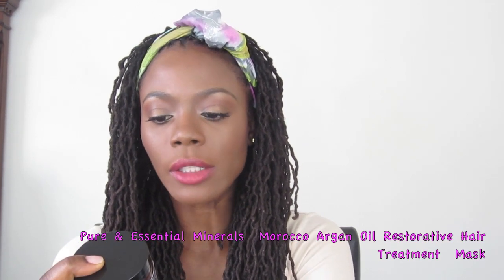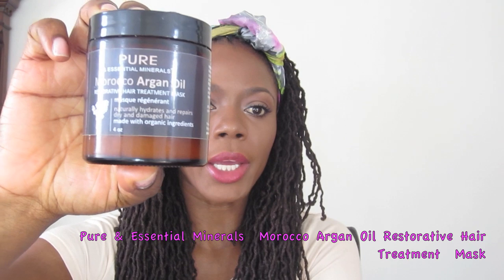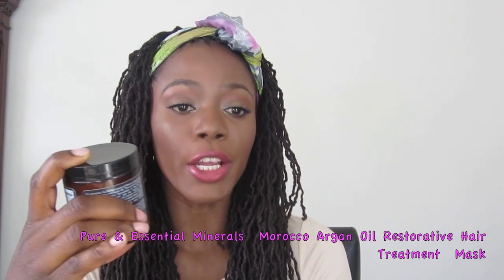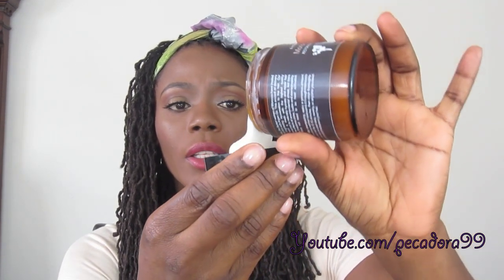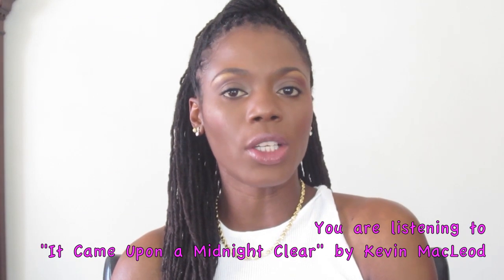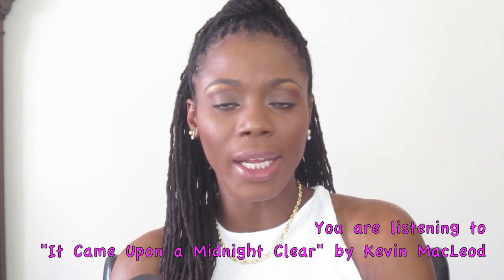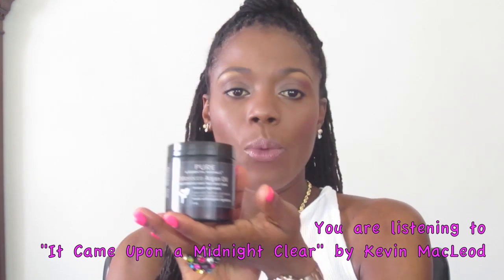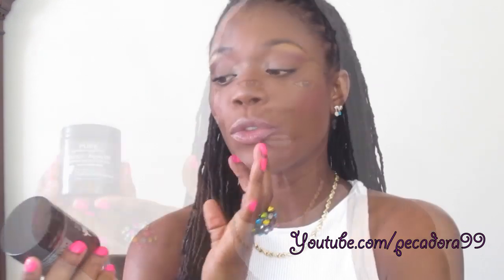Pure & Essential Minerals Morocco Argan Oil Hair Treatment Mask Review--Jungle Barbie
Pure & Essentials Minerals Morocco Argan Oil Hair Treatment Mask Review. This product exceeded my expectation and I would highly recommendation this product.

Where to buy the Mask

Baby Essentials Tag under $50 Collab plus Baby Sex Revealed

Face
Smashbox BB CReam--Dark
Bare Minerals Foundation---Deep Dark
Sleek blush--Pinktini
WetnWild Bronzer--Ticket to Brazil

Fashion
Top--H & M
Scarf--Bershka

XOXO,
Syn